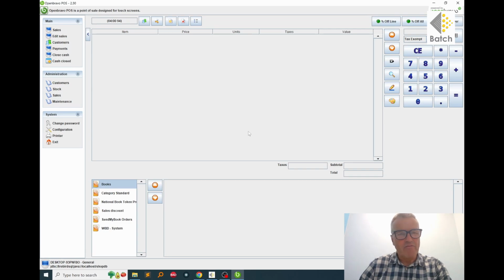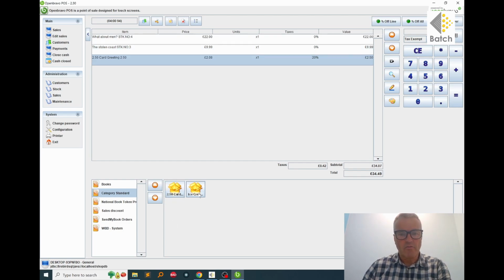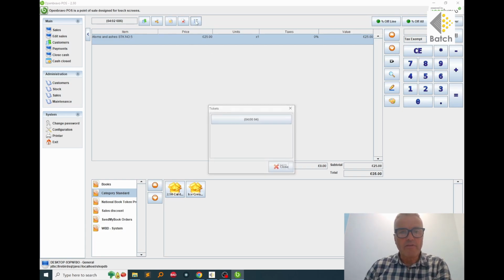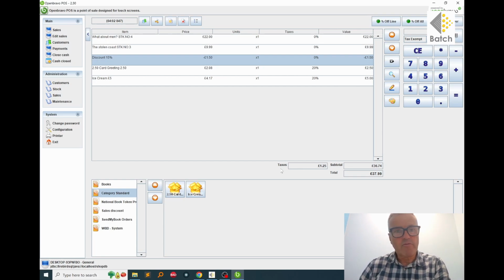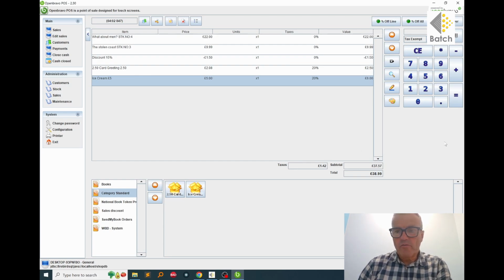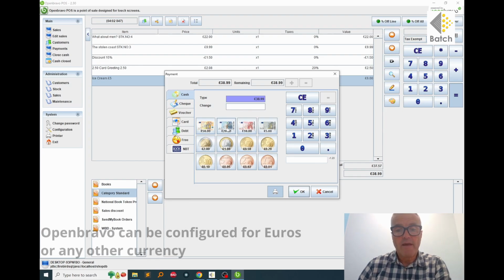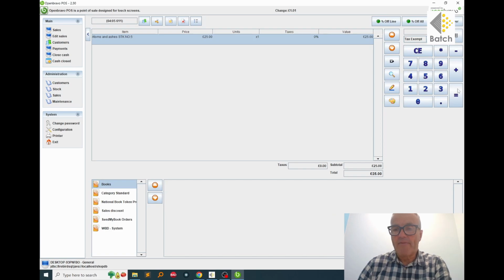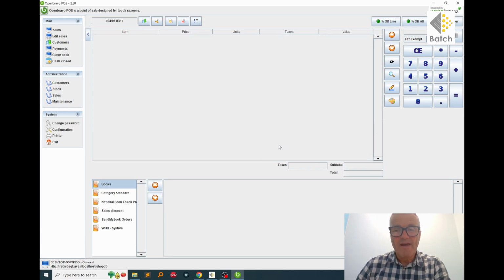BatchLine 5: Selling with Openbravo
A BatchLine subscription includes the till system, Openbravo. In this film, Patrick demonstrates how it is used to sell books and non-book items.